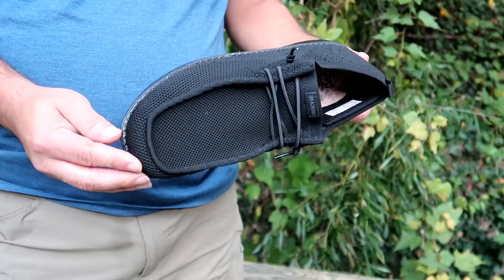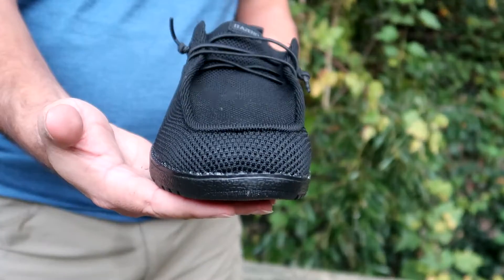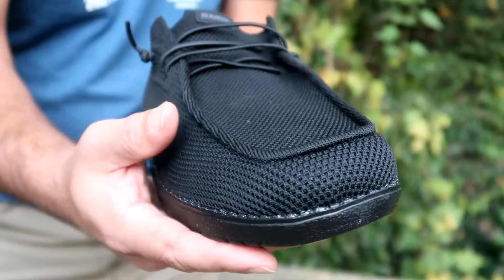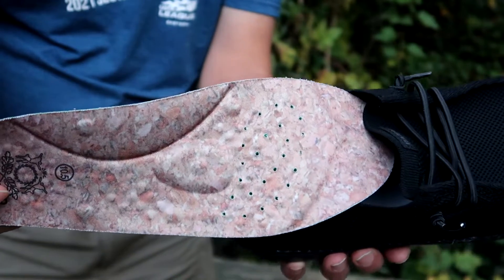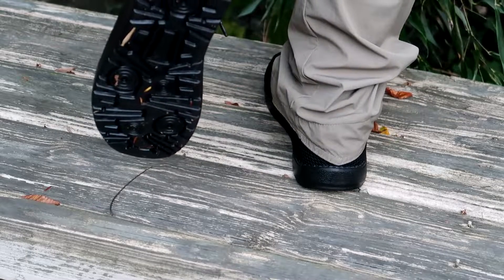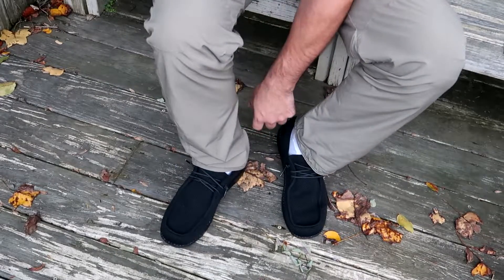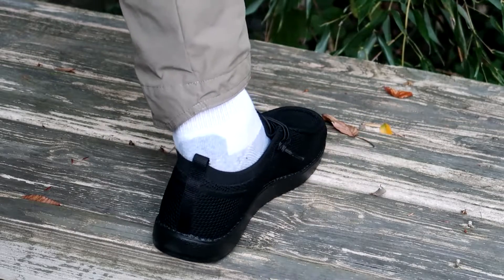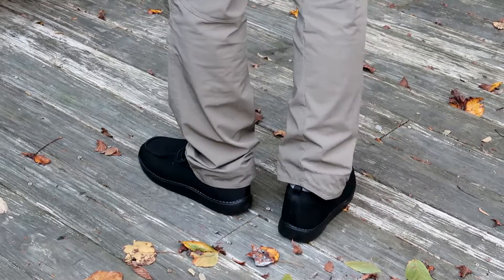Extra Wide Men's Loafers Slip-ons for Plantar Fasciitis